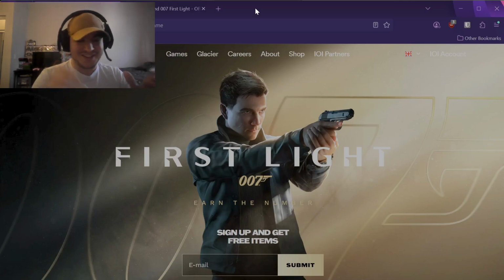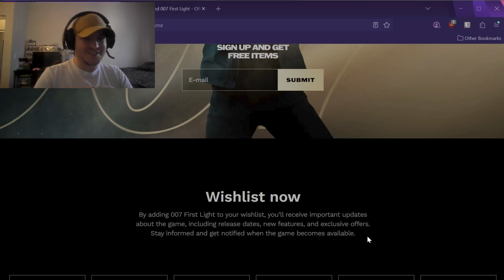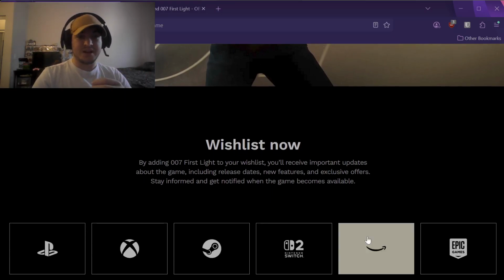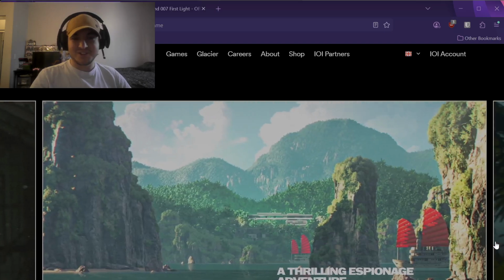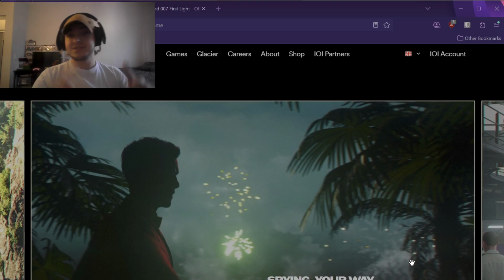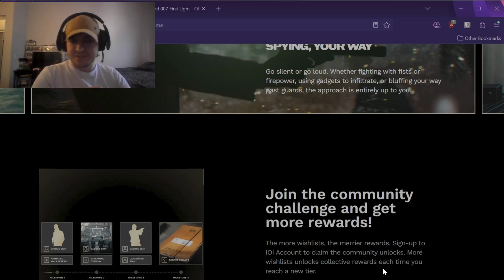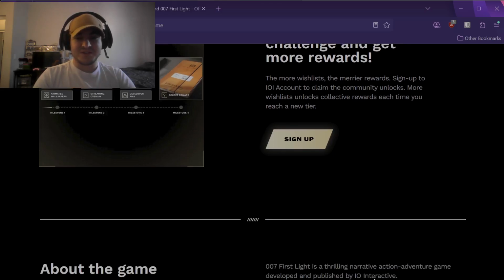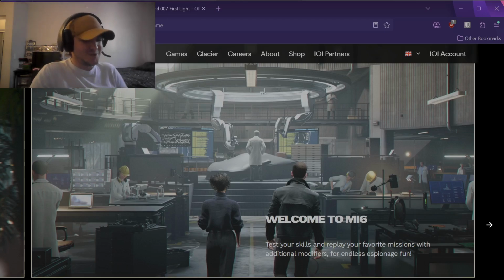Hitman Could be the PERFECT BLUEPRINT for 007: First Light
Hey everyone! Welcome to the Bondcast.

I hope y'all enjoy today's video. In this very lo-fi video, I'll be talking about how Hitman: World of Assassination could be the perfect blueprint for 007: First Light! It's a bit unorganized, so I apologize for my rambling thoughts.